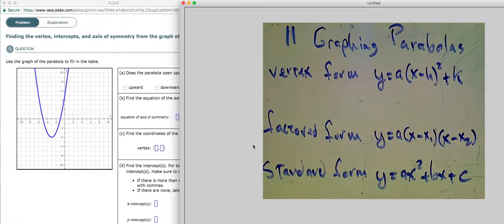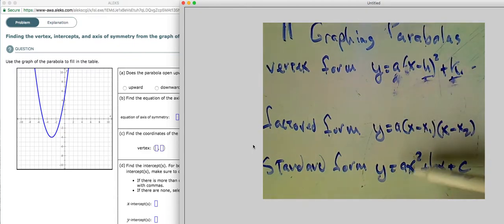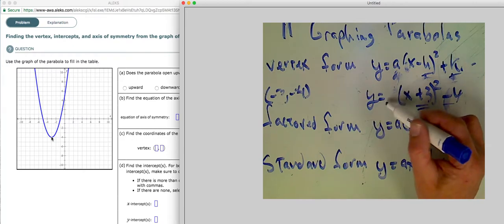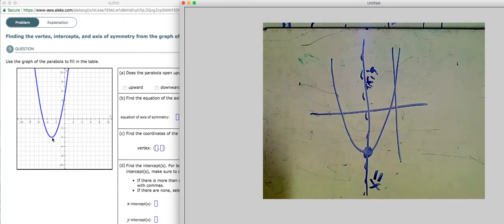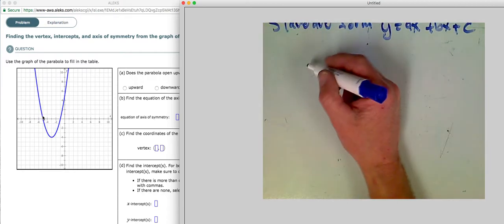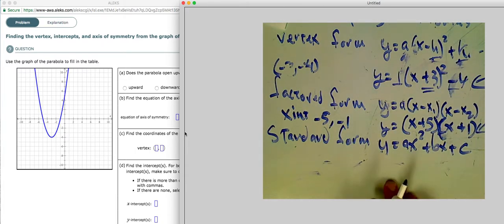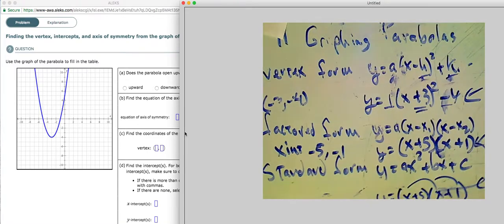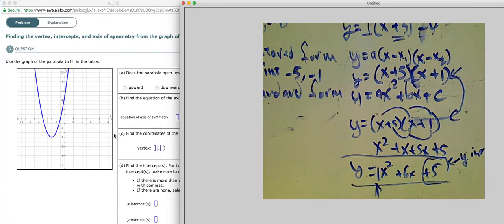11 01 Parts and forms of a parabola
In this video I discuss the parts of the parabola and the three forms of a quadratic function - standard, vertex, and factored.